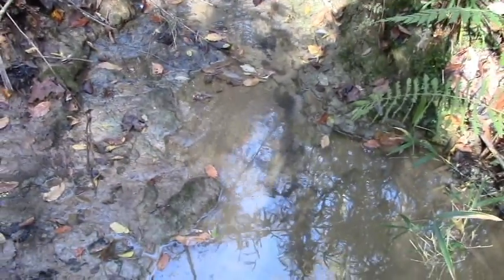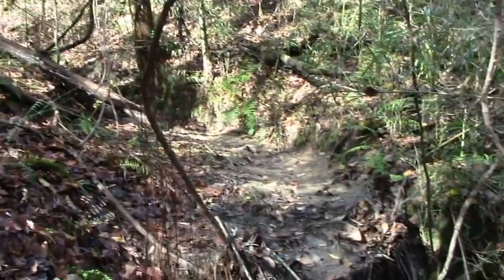Backroads Mississippi: Hidden, Civil War Spring Supplied Confederates at Vicksburg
Some places, because of their proximity to important events, become part of history. That's the case with this nearly-forgotten spring south of Vicksburg, Mississippi. In 1863, prior to the Civil War Siege of Vicksburg, this spring ended up being along one of the routes taken by retreating Confederates. As such, it supplied water to an army. I took a hike to find the headwaters of this spring, and think you might enjoy going along.